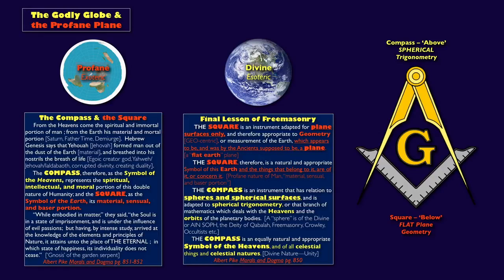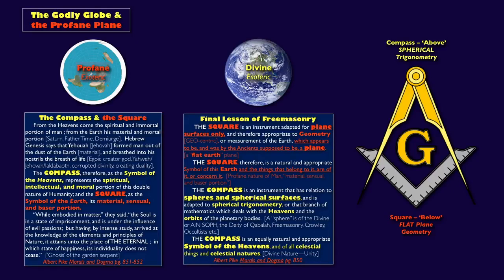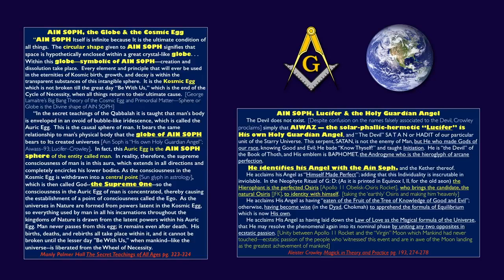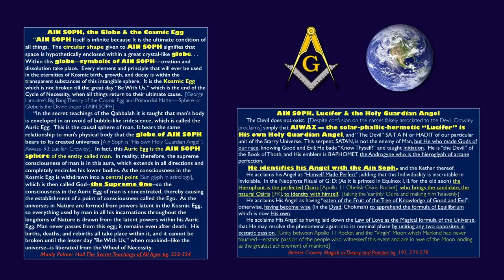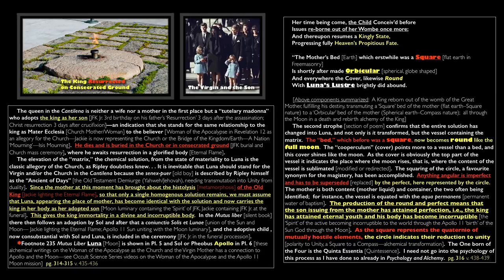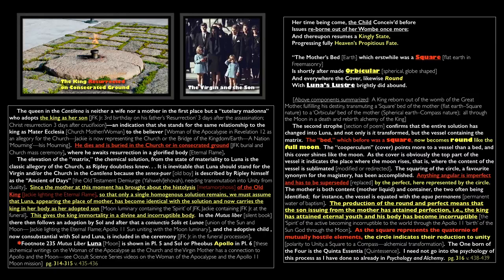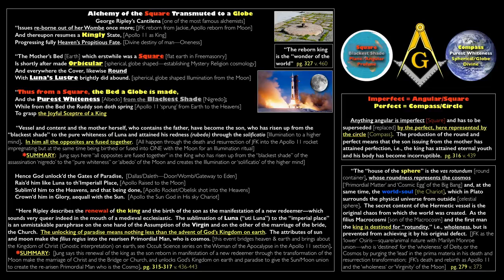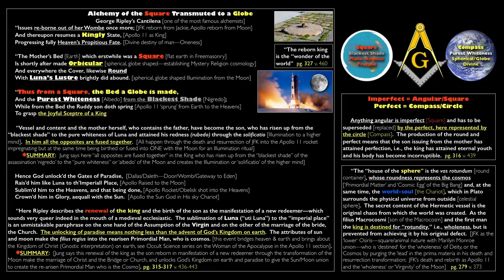Michael Joseph - Transforming a Square (Flat Earth) into a Globe (June 2018)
An excellent presentation by Michael Joseph. The Flat Earth vs. Globe debate is based in masonic alchemy.

This series is the resource guide for a discussion I did on the Higherside Chats on the esoteric ritualistic aspects of the JFK assassination and presidency.  The link is provided above.  It goes through parallels to Occult death and resurrection rituals including:  The Transformation of the King in Alchemy (according to Carl Jung’s writings) Hiram Abiff, Osiris, Jesus Christ, the Golden Dawn Grade of Practicus, Azazel Scapegoat Ritual in Leviticus, Night of Pan (Aleister Crowley), the Union of Lilith & Adam, and a variety of other Freemasonic Temple and Occult ritualistic elements.

These videos are summarized versions of the research in an abridged format.  I hope to make more in-depth videos in the future which would include reading and providing commentary on all the source reading contained in the slides in these videos.  Please visit the resources link listed above to find the slides, citations and sources which are all included a single Dropbox folder and be sure to watch the introduction video in this series playlist to help navigate the resources folder. Thank you and enjoy.